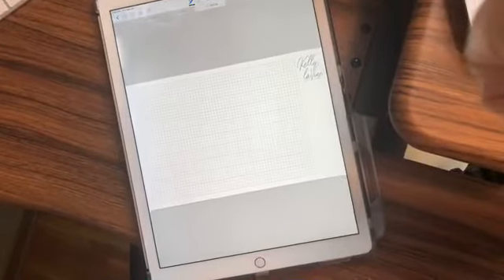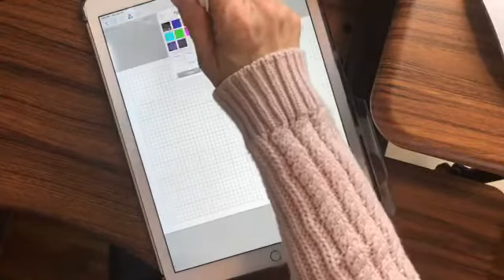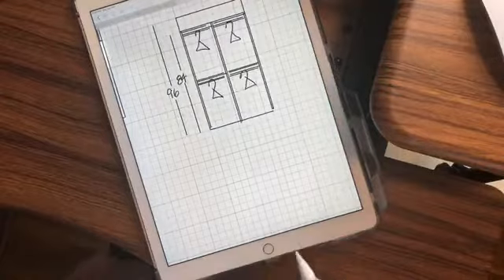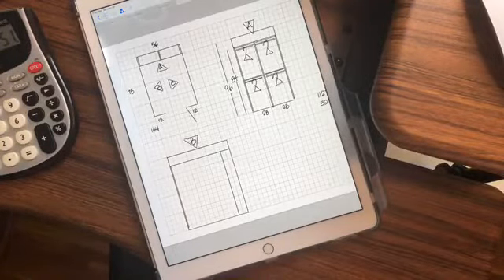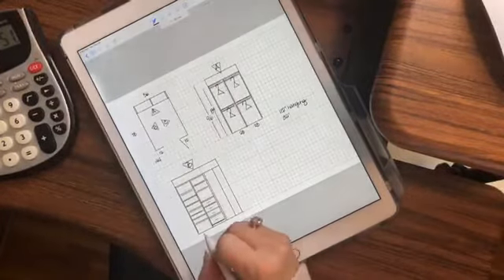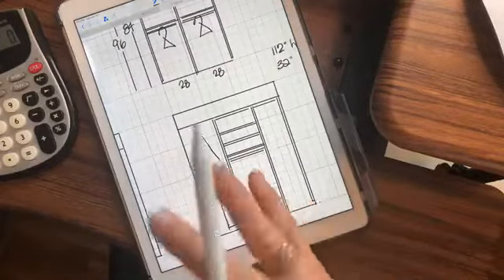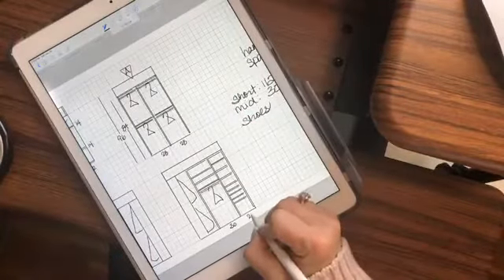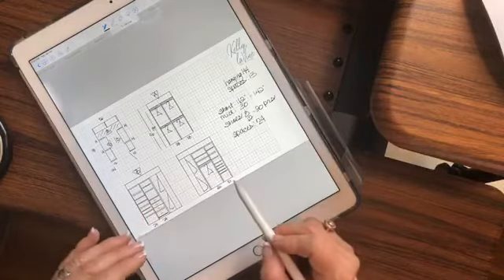How to Transform Your Ugly Duckling Closet into a Swan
Ever think your closet is so bad it can't be helped? Watch this video before you give up hope.

Thank you for your comments.